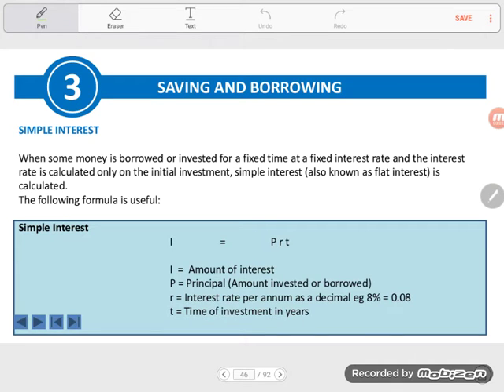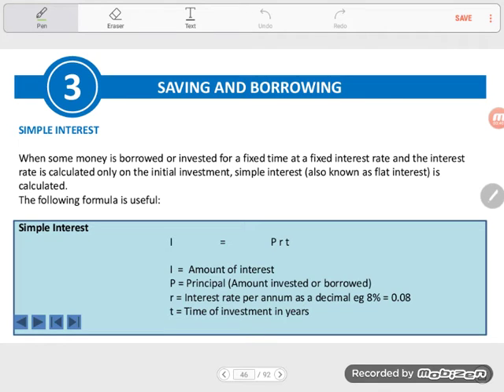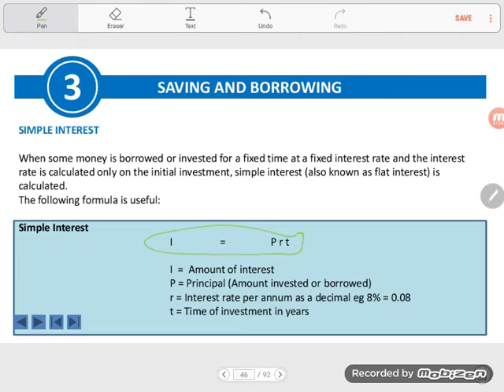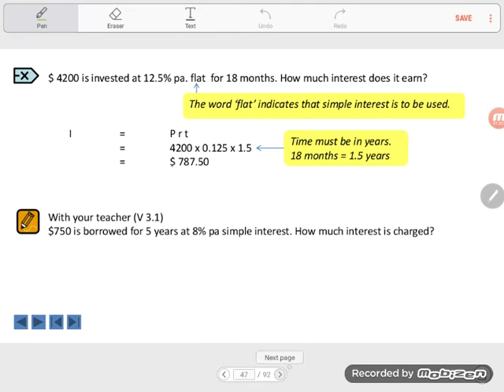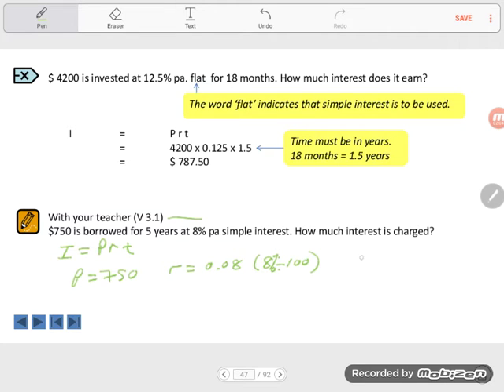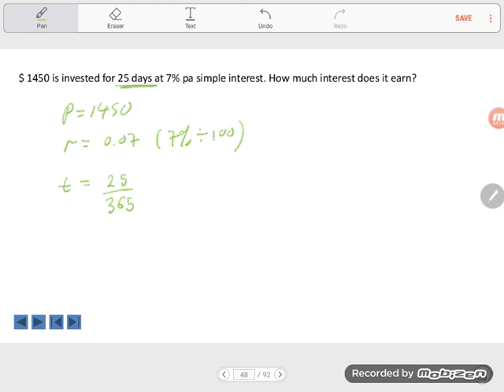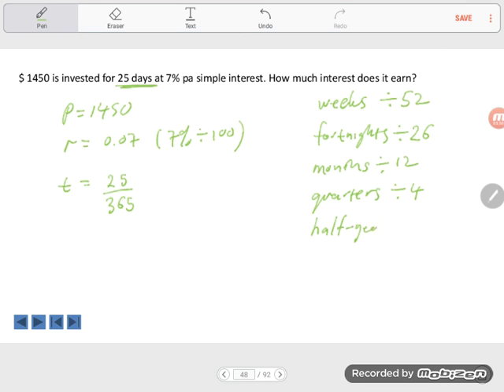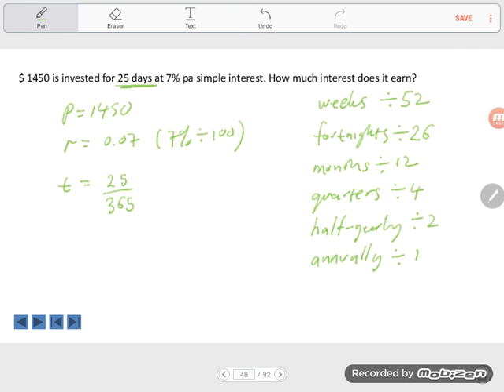Consumer Maths (Saving) - Video #1 (Simple Interest Part 1 - Page 16)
Questions: Page 47 Q1, 3, 5